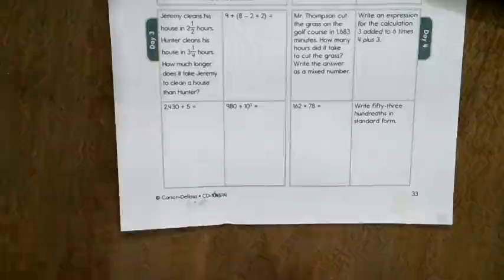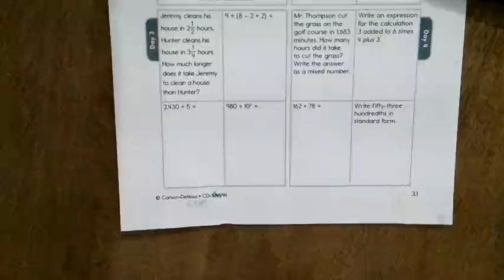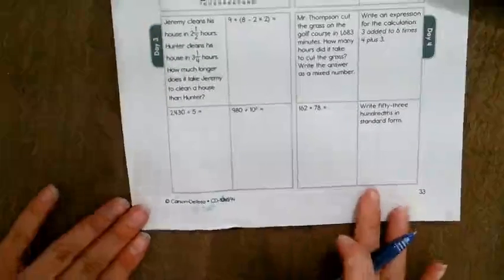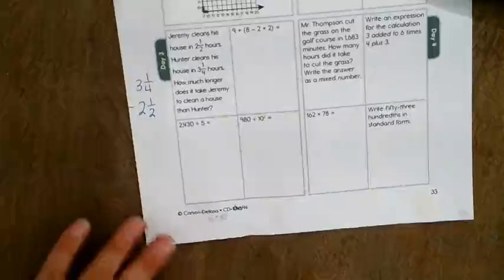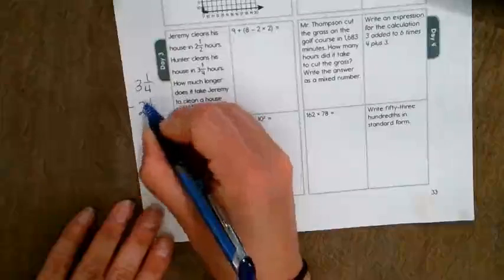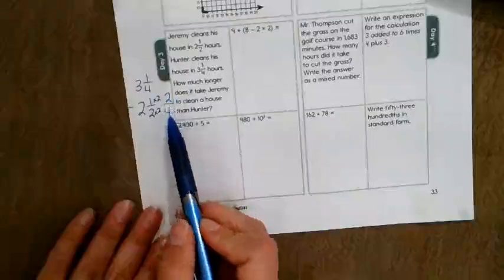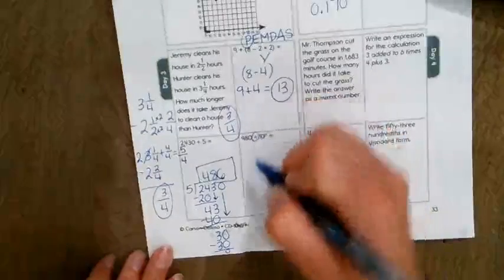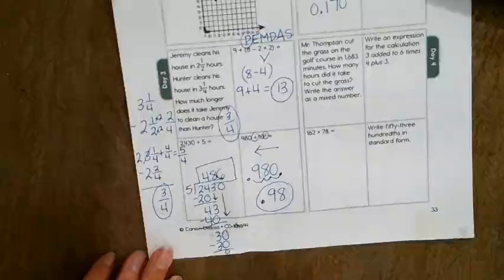Math Morning Work Week 13, Day 3